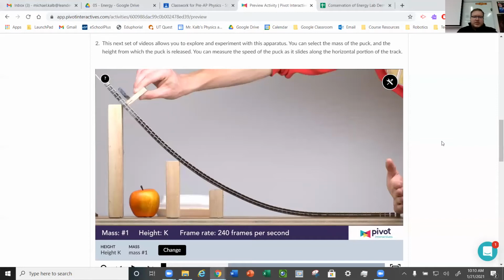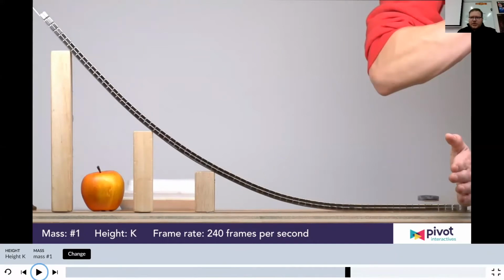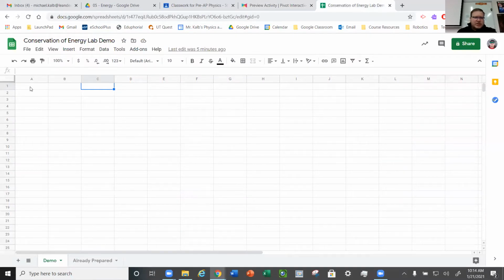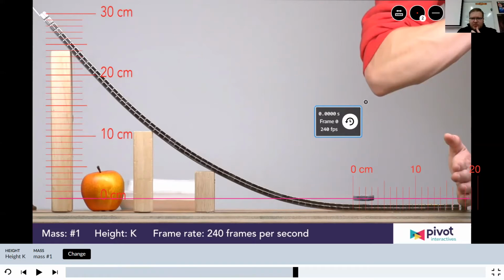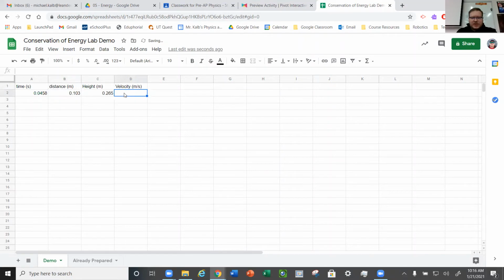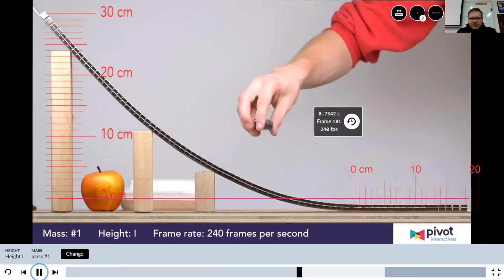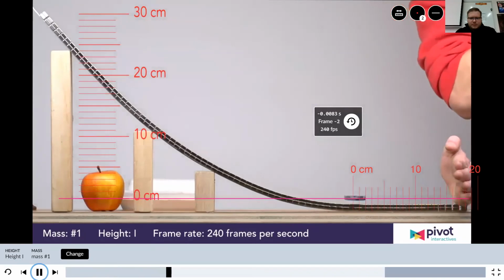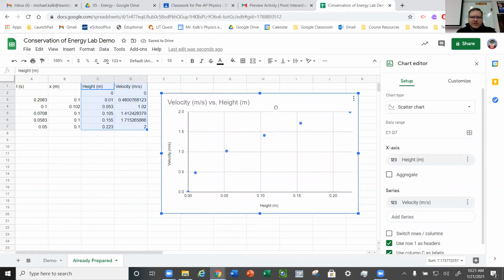Conservation of Energy Lab Demo